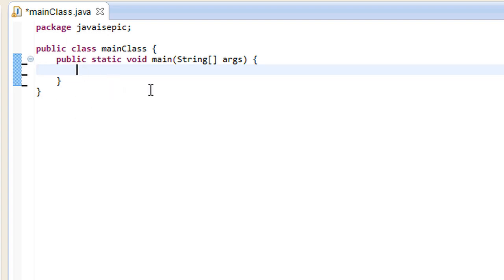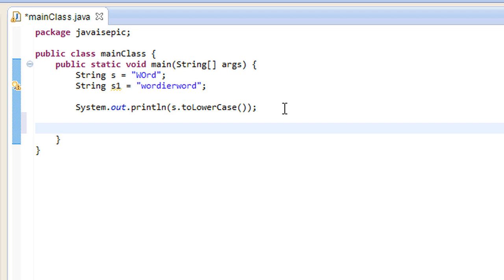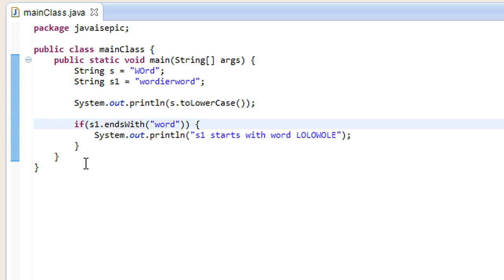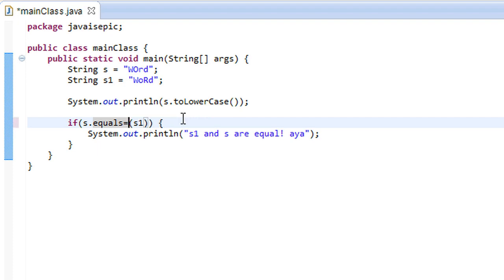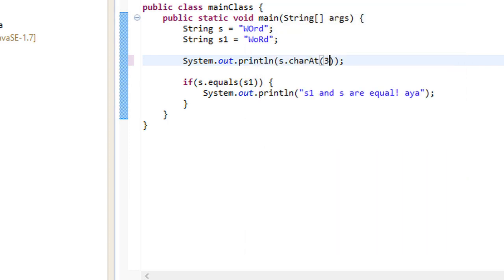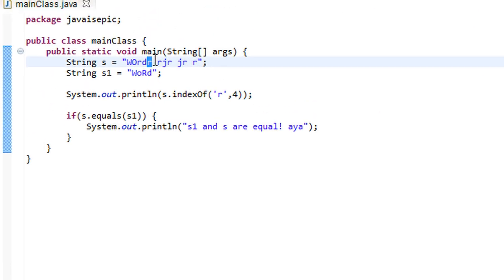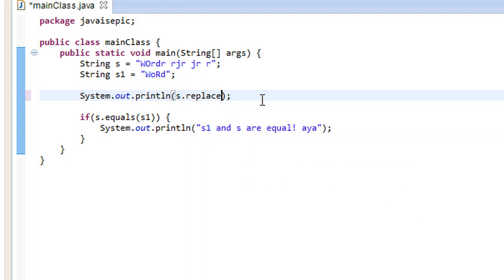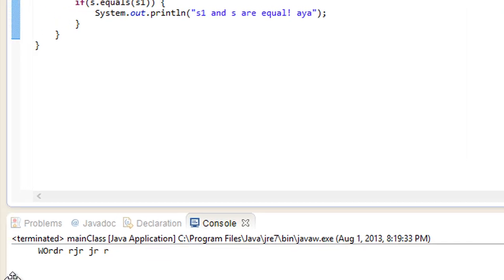Java Programming - 44 - String Methods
This tutorial covers many of the practical operations that we can perform on Strings via their methods.